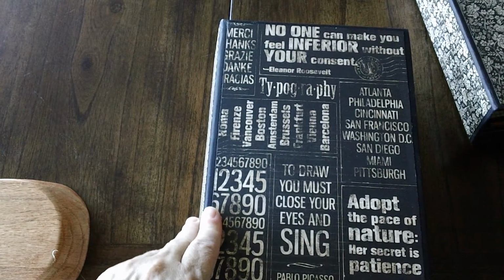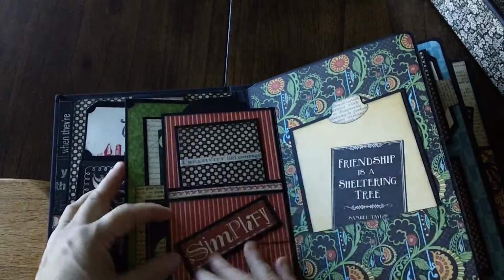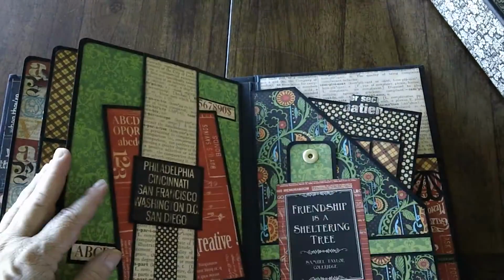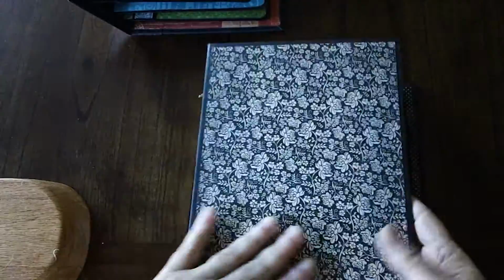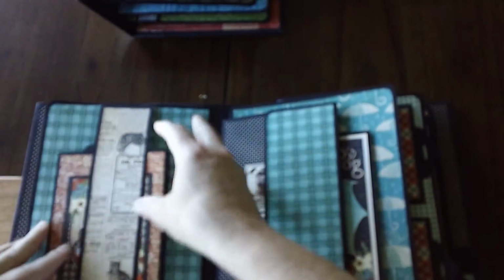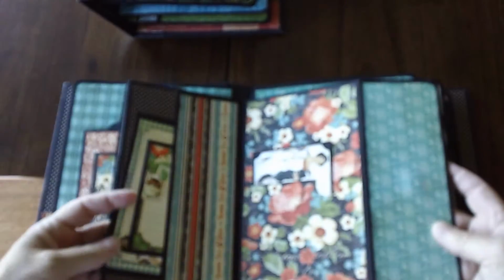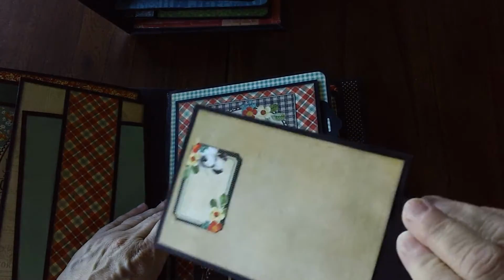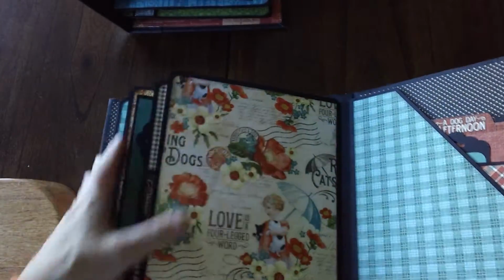G45 Raining Cats and Dogs Mini Album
I made these albums after purchasing My Creative Spirits Typography Tutorial.